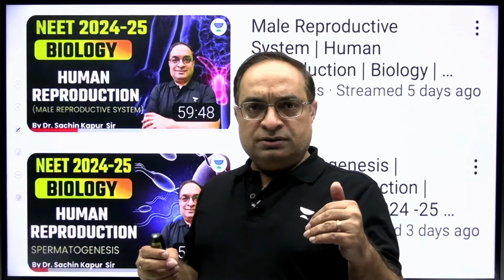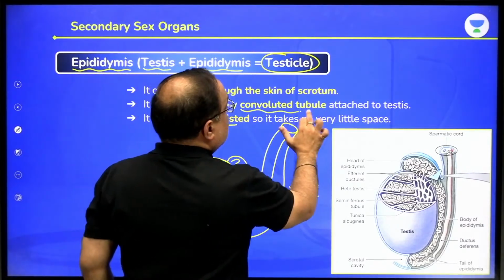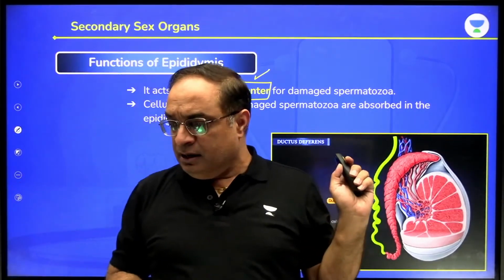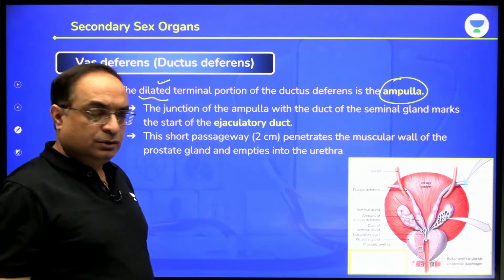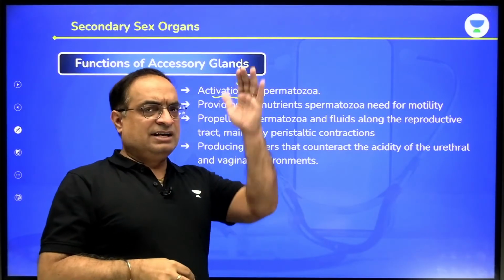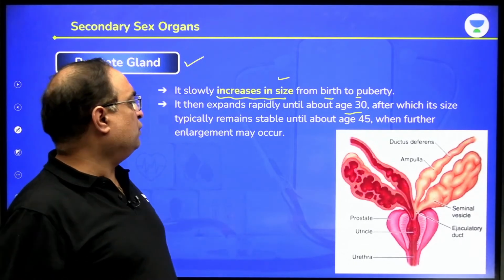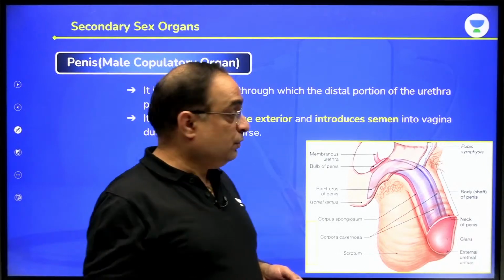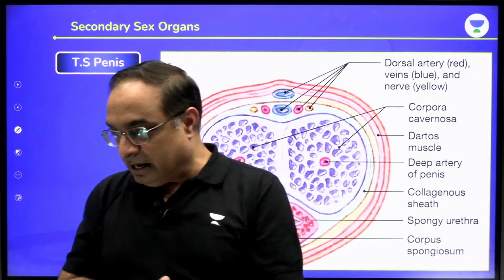Male Secondary Sex Organs | Human Reproduction | Biology | NEET 2024 -25 | Dr. Sachin Kapur Sir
📌 Elixir Dropper Batch Male Secondary Sex Organs | Human Reproduction | Biology | NEET 2024 -25 | Dr. Sachin Kapur Sir

Welcome to "Unacademy NEET Elixir - One Stop Solution for NEET UG Exam".
- Experienced Educators
- Back to Back Live Classes (Mon-Sun)
- Marathon Classes (Saturday-Sunday)
- Subject-Specific Content
Call Unacademy NEET Elixir's team on 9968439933 and take your NEET Preparations to the next level.
Class Schedule:
3 PM : BIOLOGY BY DR. SACHIN KAPUR SIR
4 PM : CHEMISTRY BY ANOOP VASHISHTHA SIR

You can enroll to Unacademy Subscription and get the following benefits:
1. Learn from your favourite teacher
2. Dedicated DOUBT sessions
3. One Subscription, Unlimited Access to Live Online Classes and Videos
4. Real-time interaction with best-in-class teachers
5. You can ask doubts in live online classes
6. Limited students in each Class
7. Download the videos & watch them offline
Feel free to spread the word – share the videos with your friends and classmates.